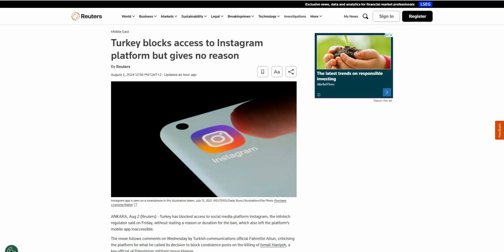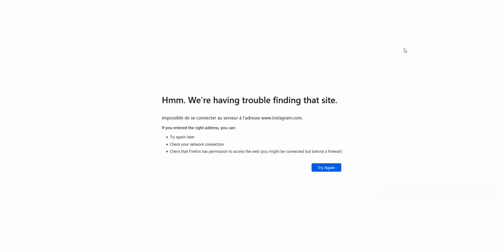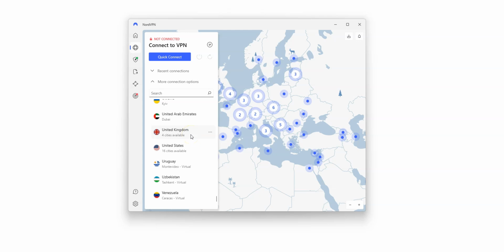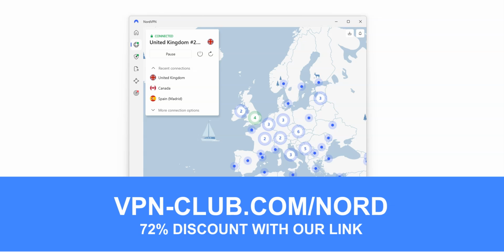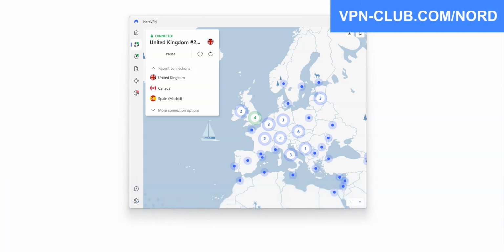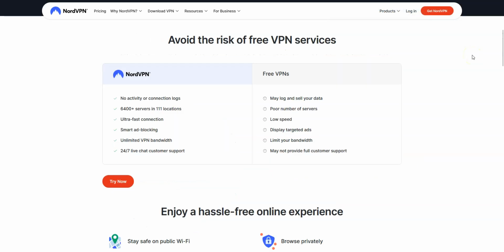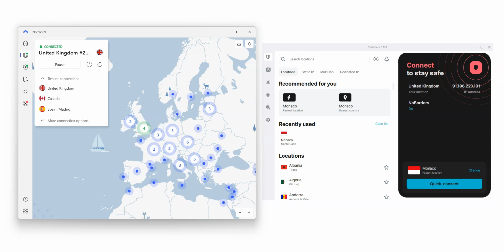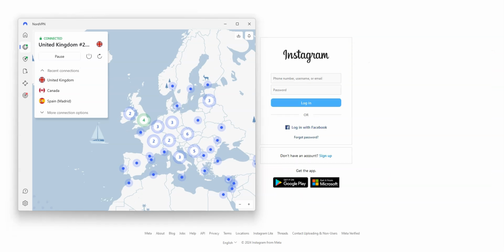UNBLOCK INSTAGRAM IN TURKEY 🔓🇹🇷 How to unblock and use Instagram in Turkey ✅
Wondering how to unblock Instagram in Turkey? Here is a step-by-step tutorial on how to unblock and use Instagram in Turkey.

This video is useful if you are trying to access Instagram or another app or website that is banned in Turkey or any other country that restricts access to this platform.

As you probably know, Turkey recently blocked access to Instagram, without stating a reason or duration for the ban.

Other countries have also restricted access to Instagram and other social media platforms for various reasons...

Here is how you can unblock Instagram:

Step 1: Choose a VPN. I recommend using NordVPN ✅ or Surfshark ✅

Step 3: Start the app, select a location and activate the VPN.That's it! You can now access and use Instagram...

The 2 VPNs I recommend:

- 6,400 servers in 111 countries
- Fast speeds- Strict zero-log policy
- Up to 10 simultaneous connections
- 30-day refund period

- 3,200 servers in 100 countries
- Fast speeds
- Strict zero-log policy
- Unlimited simultaneous connections
- 30-day refund period

NordVPN and Surfshark are available on Windows, macOS, iOS, Android... There are also extensions for Chrome and Firefox.

Awesome! Now you know how to unblock Instagram in Turkey. I hope you found this tutorial helpful.